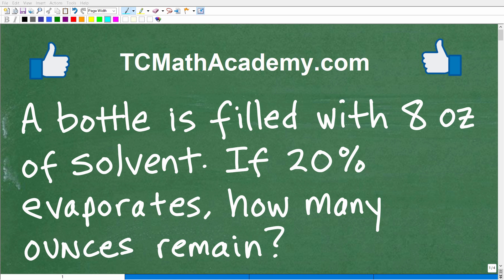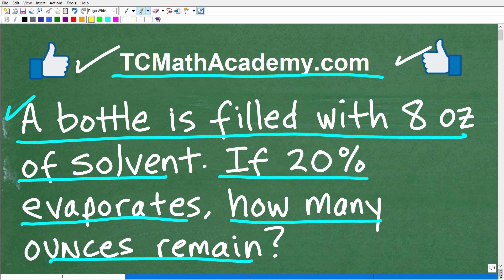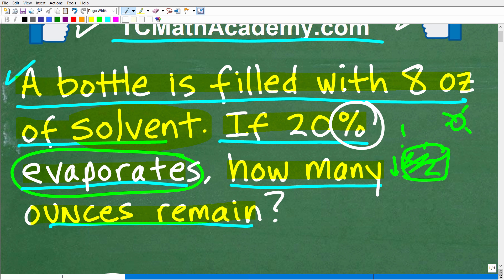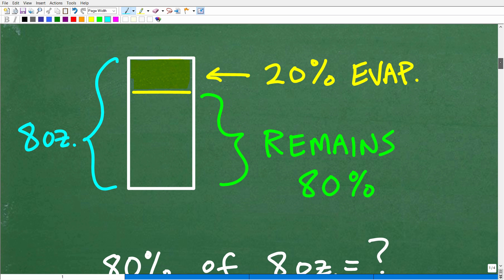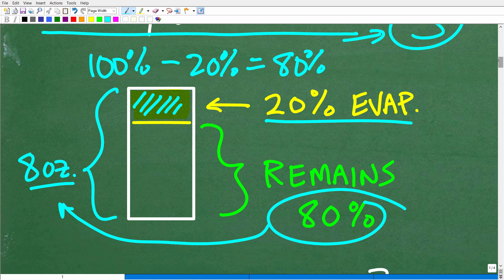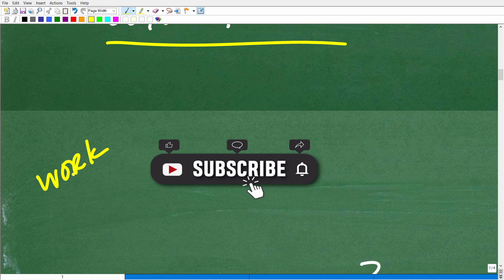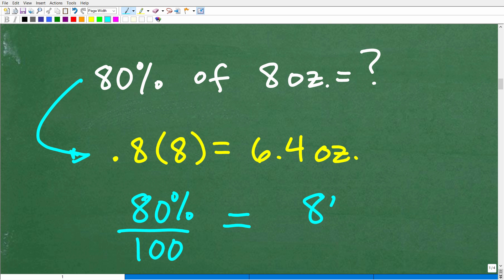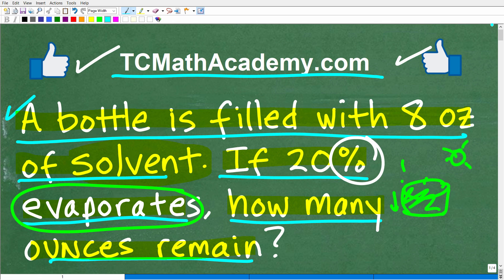A bottle is filled with 8 oz of solvent. If 20% evaporates, how many ounces remain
How to solve a percent math word problem.